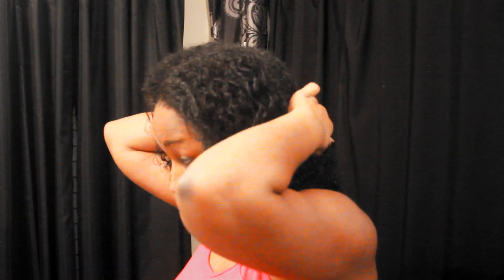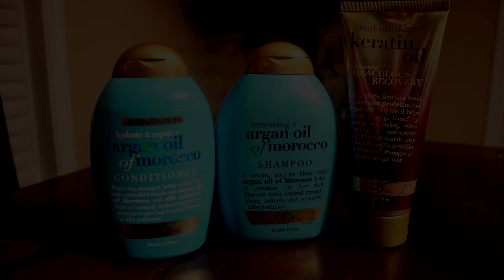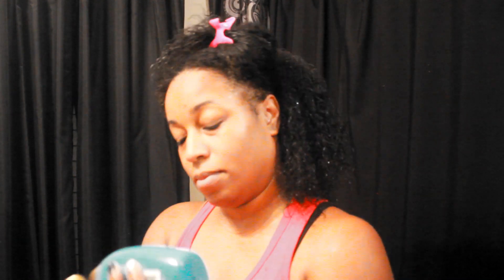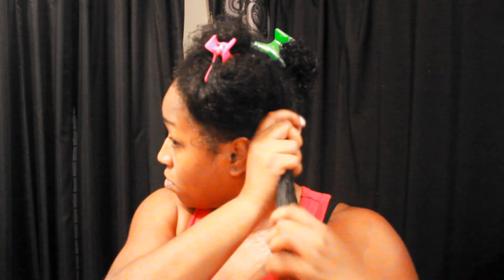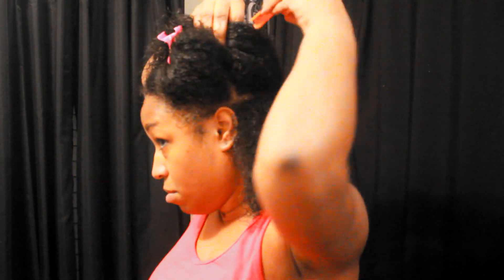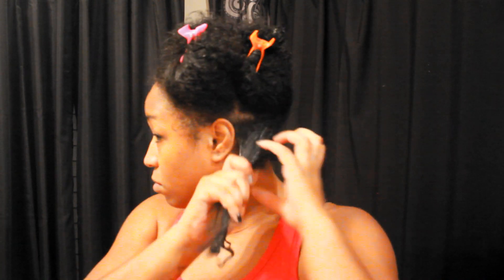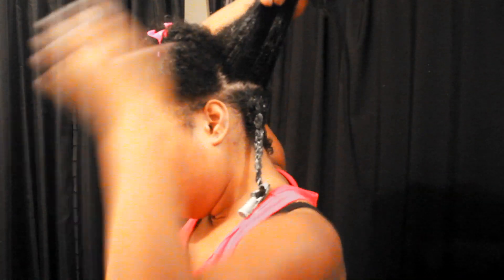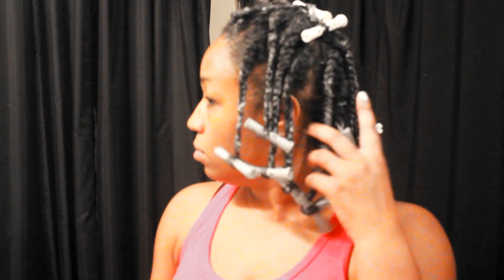How To: Braid Out On Natural Hair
Hey!  Happy New Year! I was a requested video on my Braid Out technique. I will also be reviewing new products by Organix in this video as well.

Products Used:
Renewing Argon Oil Of Morocco-Organix
Extra Strength Conditioner-Organix
Styling Pudding- Carols Daughter

Thanks for your support and watching!